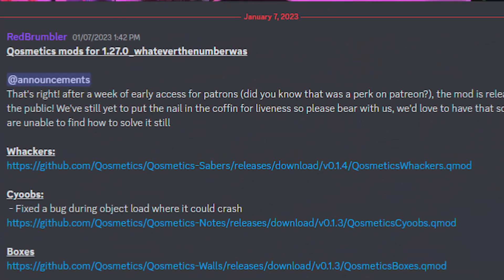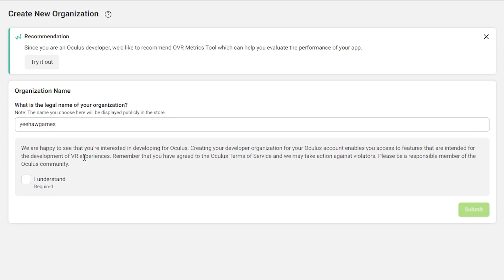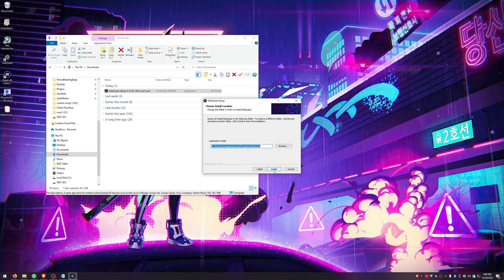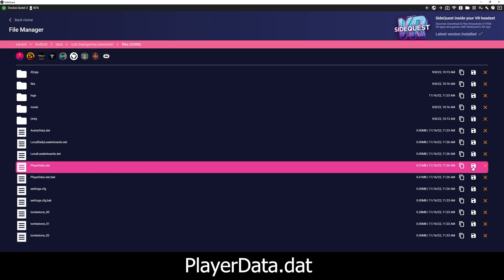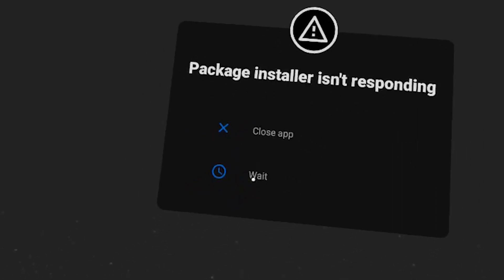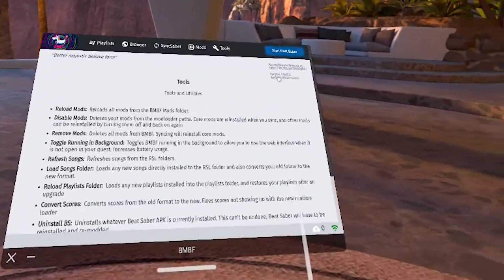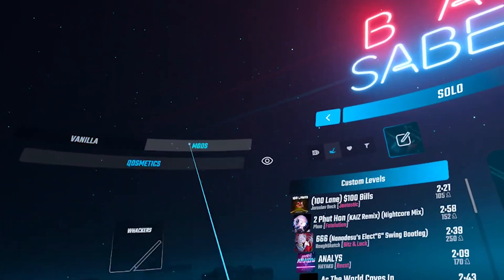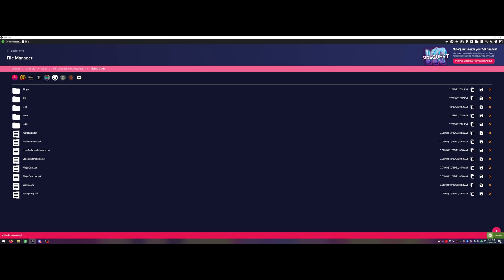*2023 UPDATE* Custom Sabers 1.27 for QUEST (No Downgrade)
TIMESTAMPS:
00:00 - Intro to Modding Beat Saber in 2023 (Quest Qosmetics)
01:06 - Turn On Developer Mode on Quest
01:59 - How to Turn Off App Sharing on Quest
02:44 - Download and Install Sidequest
03:44 - How To Use Sidequest to Install BMBF
03:58 - Backup Beat Saber High Scores and Settings Player Data
04:54 - Modding Beat Saber with BMBF on Quest
06:05 - Beat Saber Package Installer Isn't Responding
06:40 - Beat Saber Crashing Core Mods Won't Load
07:17 - How to Install Qosmetics Custom Sabers Mod for Quest
09:11 - How To Find Quest Custom Sabers
09:38 - How To Install Custom Sabers for Quest with Qosmetics
10:15 - How To Restore Beat Saber High Scores and Settings Player Data
10:51 - Outro to Modding Beat Saber on Quest

My Specs:
CPU: Ryzen 9 3900x @ 4.3 Ghz
RAM: 32GB DDR4 @ 3000 Mhz
GPU: Nvidia Asus ROG STRIX 3090 24GB
HDD: M.2 Sabrent 1TB PCIE4
Motherboard: Asus ROG STRIX x570-E
Power Supply: Seasonic 850w Platinum
Case: Lian Li Dynamic 011
Mouse: Logitech G Pro
Headset: Steelseries Arctis Pro
Mic: Audio-Technica AT2020
Monitor: 27" BenQ 144HZ + 34" Alienware Ultrawide 120HZ
VR: Valve Index + Quest 2
Webcam: Logitech Brio 4K
Chair: DPS 3D Insight